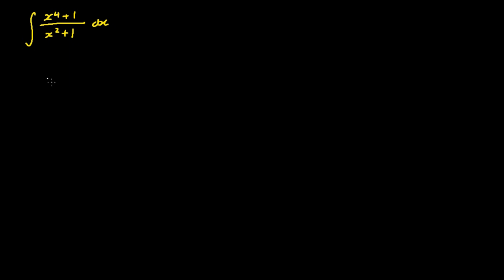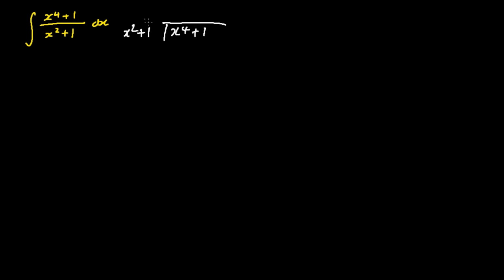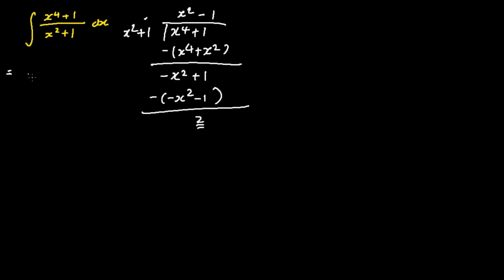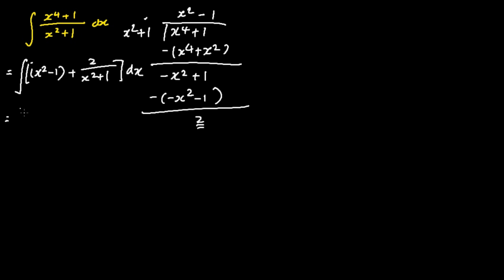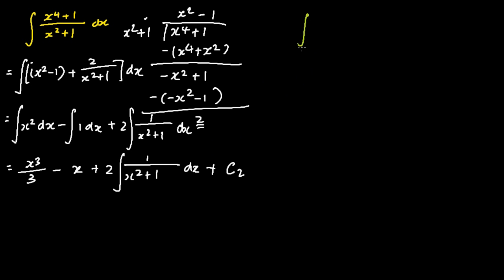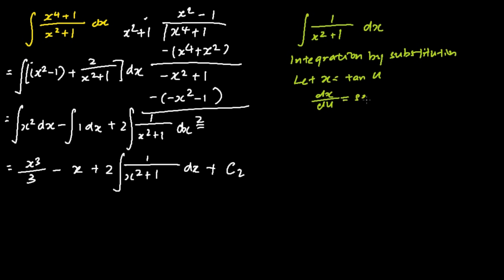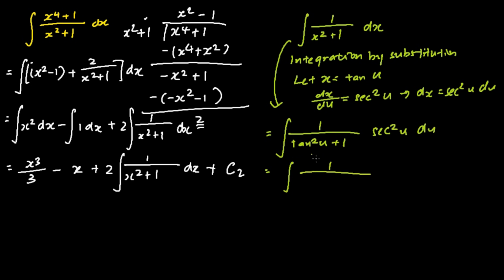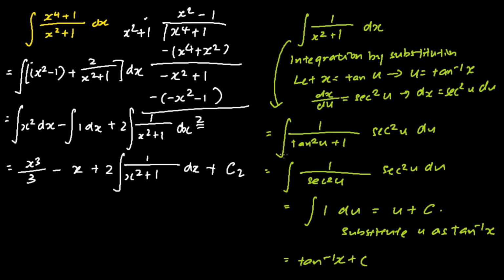integration of x^4+1/x^2+1 (Solution)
Integration of x^4+1/x^2+1 (Solution) - this video shows how to perform the Integration of x^4+1/x^2+1 (Solution)

TAGS;
integral of x^4+1/x^2+1
integral x^4+1/x^2+1
integration of x^4+1/x^2+1
integration of (x^4+1)/(x^2+1)
x^4+1/x^2+1 integral
integral of (x^4+1)/(x^2+1)
integral (x^4+1)/(x^2+1)
(x^4+1)/(x^2+1) integral